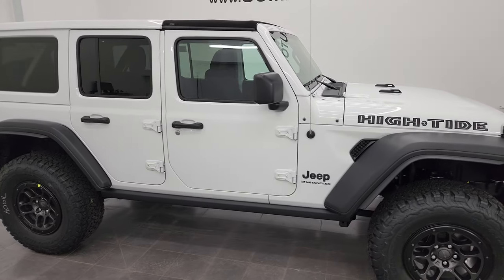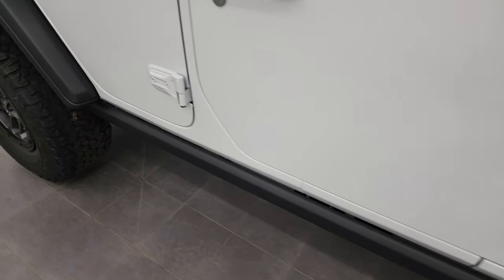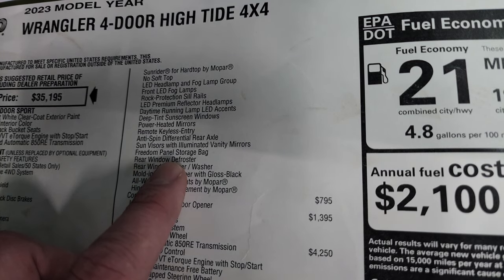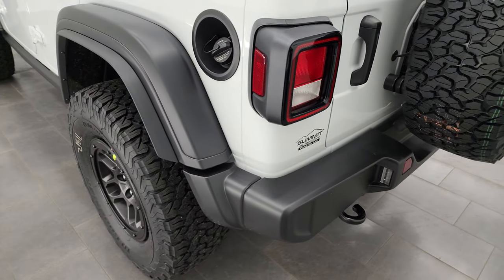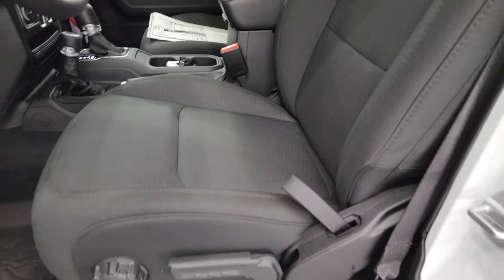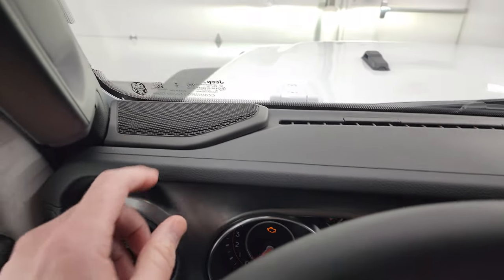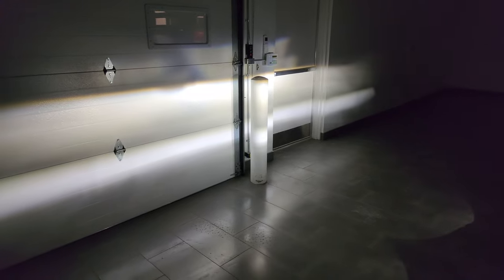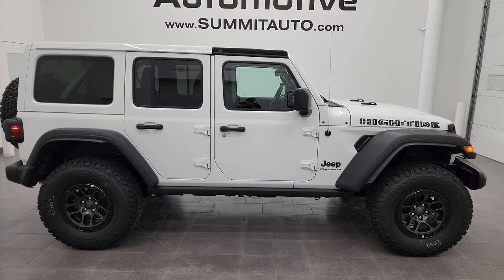ALL NEW FIRST 2023 JEEP WRANGLER HIGH TIDE EDITION 4 DOOR 4K WALKAROUND 23J222 SOLD!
This 2023 JEEP WRANGLER HIGH TIDE PACKAGE BRAND NEW PACKAGE IN BRIGHT WHITE CLEARCOAT FOR SALE IN FOND DU LAC OSHKOSH WISCONSIN 54935 is the vehicle we did walk around review of today.

Thank you for checking out this video of this 2023 JEEP WRANGLER HIGH TIDE PACKAGE BRAND NEW PACKAGE IN BRIGHT WHITE CLEARCOAT FOR SALE IN FOND DU LAC OSHKOSH WISCONSIN 54935

STOCK: 23J222
MSPR: $55,360
MILES: 27
MAKE: JEEP
MODEL: WRANGLER
VIN: 1C4HJXDG3PW635415
LOCATION: FOND DU LAC OSHKOSH WISCONSIN, 54937 TRUCKS ON 41

3.6 Liter V6 DOHC Engine, 285 Horsepower, Full Four Door Crew Cab with Color Matching 3-Piece Modular Hard Top, High Tide Edition, Cold Weather Package, Xtreme Recon Tire And Wheel Group, Sunrider Front Top Piece, 8 Speed Automatic Transmission, Automatic Transmission Center Console Shifter, 4x4 Floor Shifter Four Wheel Drive 4WD, Reverse Backup Camera Rearview Camera, Driver Seat Height Adjuster, Dual Heated Seats, Black Ebony Cloth Seats, Bucket Seats, 2nd Row Bench Seating, Heated Power Mirrors, Electronic Stability Control Traction Control ESC, BF Goodrich All Terrain T/A LT315/70 R17 Tires, Beadlock Capable Painted Wheels, Four Wheel Disc Brakes, Gorilla Glass Windshield, LED Fog Lights, LED Headlights, LED Running Lights, Rock Rails, AM / FM Radio Tuner, 7-Inch Multi-View Display, U Connect Hands Free Bluetooth Hands-Free Phone System Blue Tooth, Android Auto Compatible, Apple Car Play Compatible, Auxiliary MP3 Jack Portable Audio Connection, USB C Jack, USB Jack Portable Audio Connection, Keyless Entry with Factory Remote Start, Swing Open Rear Door with Manual Raise Glass, Adjustable Height Seatbelts, Driver and Passenger Front Air Bags, L.A.T.C.H. Child Safety System, Side Curtain Air Bags SRS Safety Restraint System, Heated Steering Wheel Multi-Function Steering Wheel Controls, Homelink System with Three Programmable Buttons for Garage Doors, Lighting Systems & Security Systems, Compass, Outside Temperature Display and Mileage Display, Fold Down Rear Seats, Factory All Weather Floormats, Air Conditioning AC, Cruise Control, Power Locks, Power Windows, Automatic Headlights Autolamp, Tilt/Telescope Steering Wheel, 3 Year / 36,000 Mile Remaining Factory Bumper to Bumper Warranty, Whichever comes first, 5 Year / 60,000 Mile Remaining Powertrain Factory Warranty, Whichever comes first, Bright White Clearcoat, Call Now! 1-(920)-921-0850 . Summit Automotive Chrysler Dodge Jeep Ram in Fond du Lac, Wisconsin also Proudly Serving Oshkosh, Madison, Milwaukee, Sheboygan, Appleton, and Waupun is a family owned and operated dealership since 1959. We take great pride in our new and used car and truck center with vehicles to fit everyone’s budget. We have ON THE SPOT FINANCING. BAD CREDIT OR GOOD CREDIT, we work with over 20 lenders to get you APPROVED AT THE MOST COMPETITIVE RATES. We provide AIRPORT TRANSPORTATION and NATIONWIDE DELIVERY OPTIONS. We are conveniently located on HWY 41 at EXIT 98, Hwy 151 at Military Rd. Exit . Just Look For The TRUCKS ON 41. Advertised price does not include, tax, title, registration and service fee.

STOCK: 23J222
MSPR: $55,360
MILES: 27
MAKE: JEEP
MODEL: WRANGLER
VIN: 1C4HJXDG3PW635415